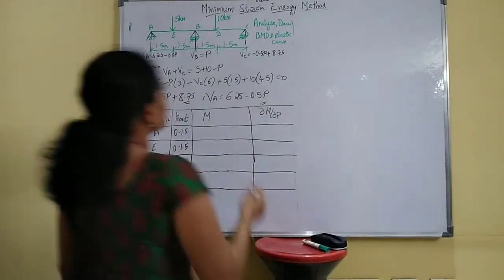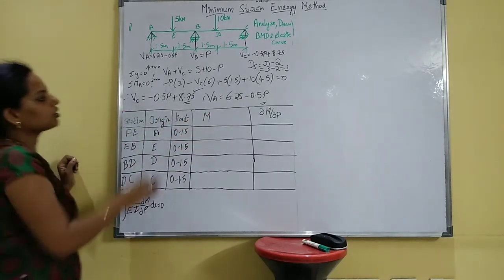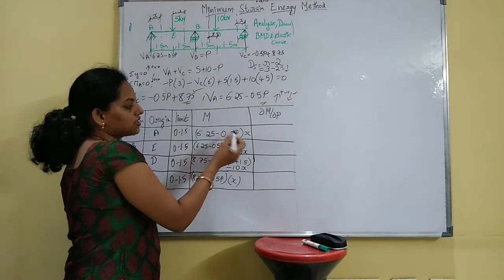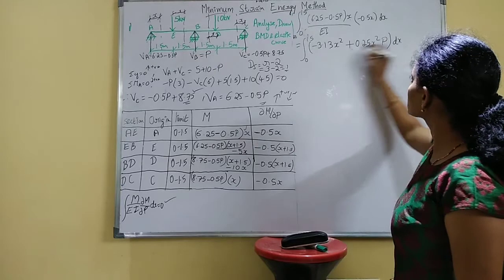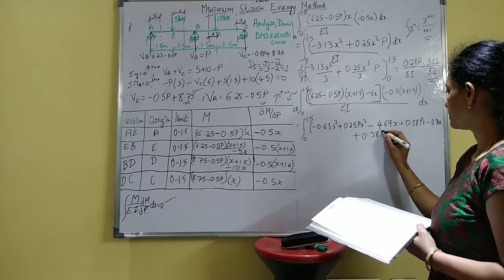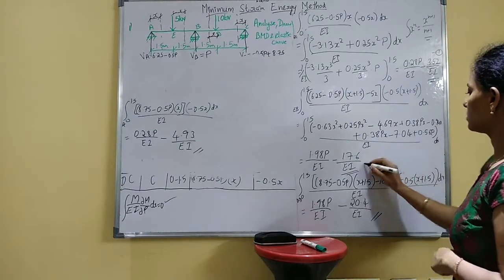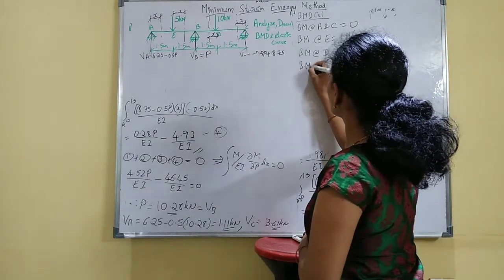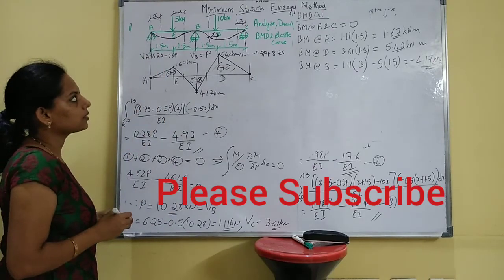Minimum Strain Energy - Simply Supported Beam